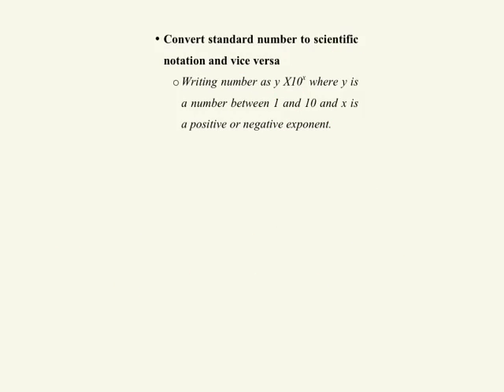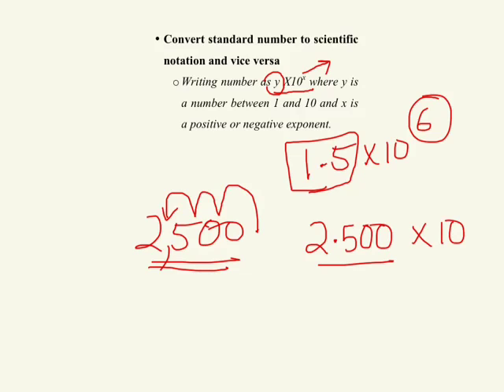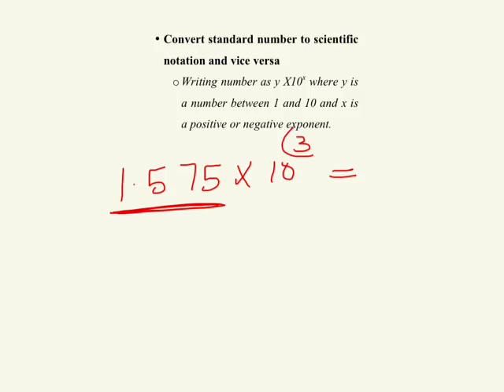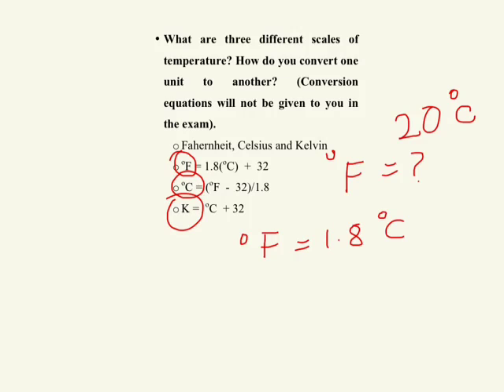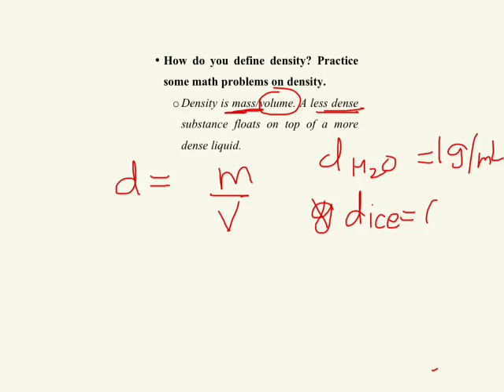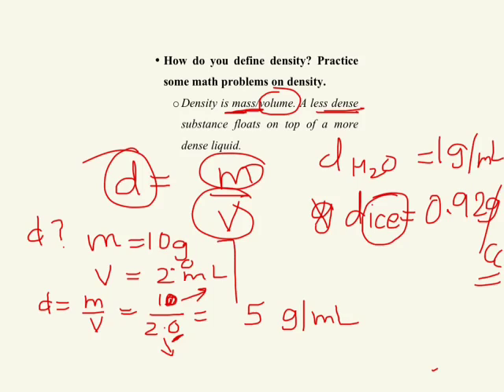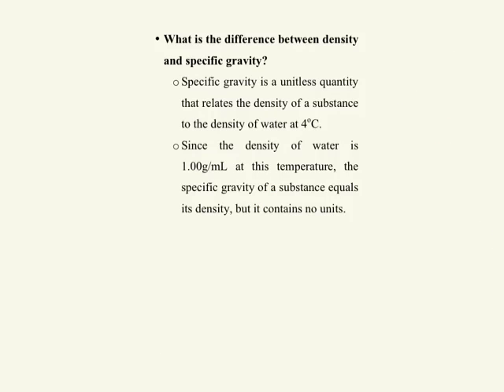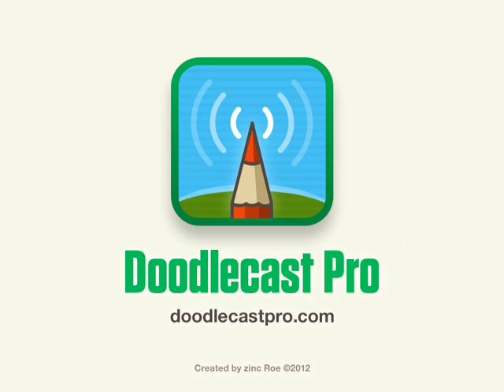1c Scientific notation, density, SG